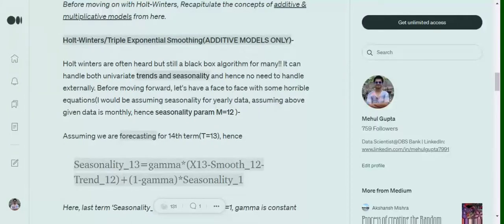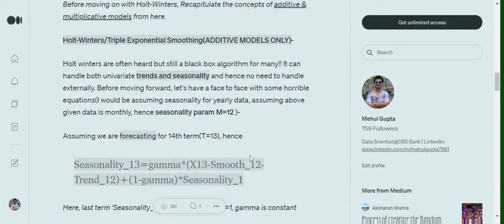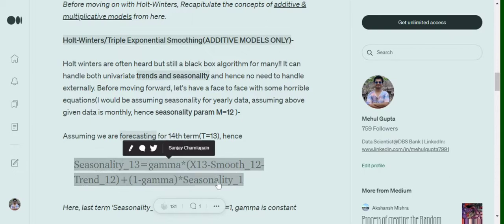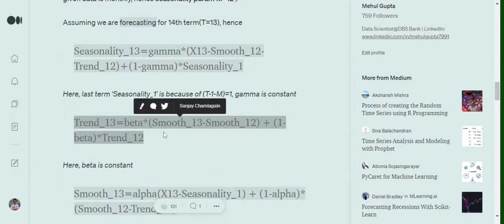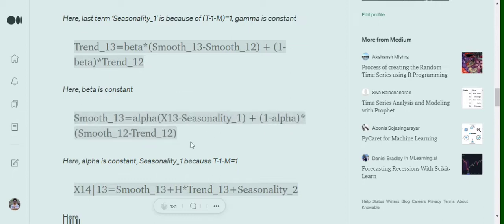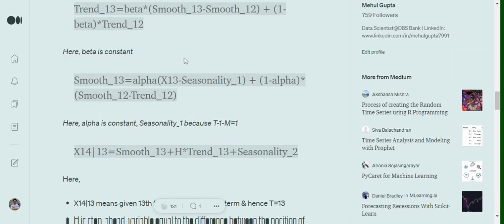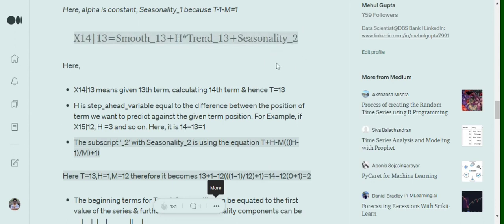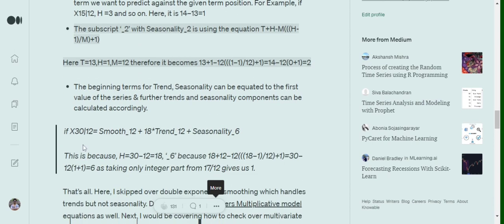Holt winters / triple exponential smoothing model for time series forecasting with example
Holt-Winters is a popular statistical Time series forecasting model which uses a combination of equations for estimating future values. Do watch the video for understanding the maths behind Holt-Winters